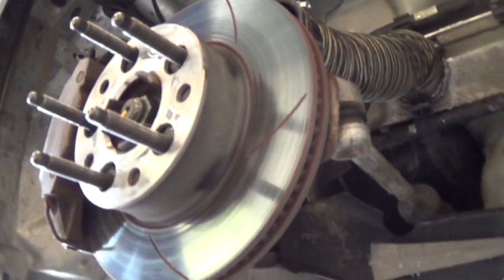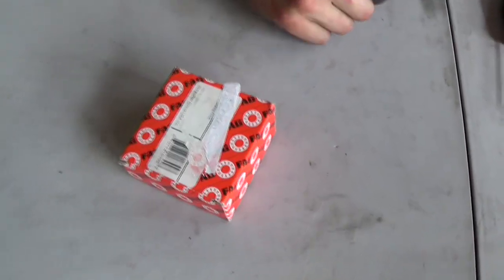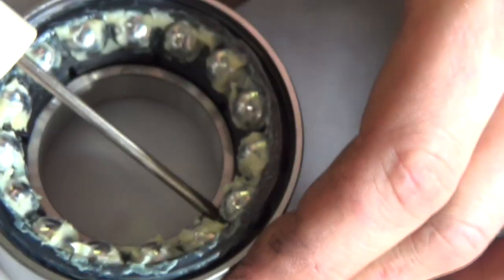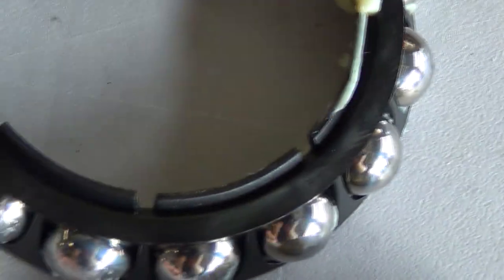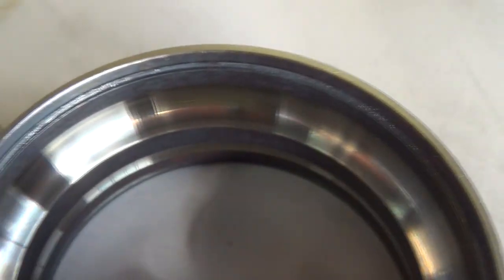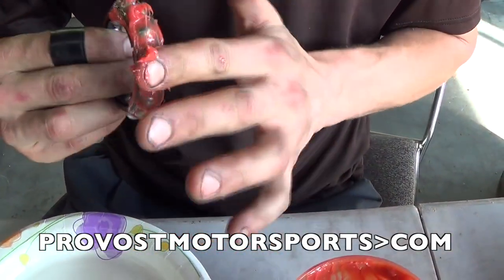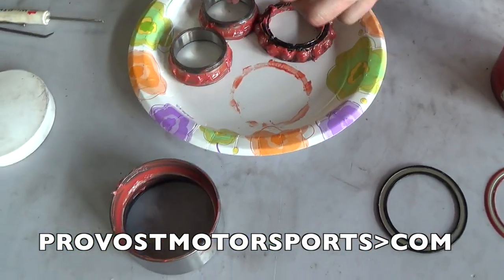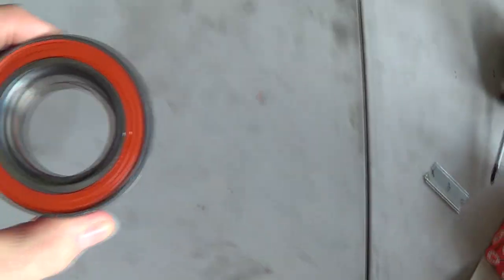Porsche Boxster wheel bearings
Repacking a brand new wheel bearing with high pressure ...high temp grease